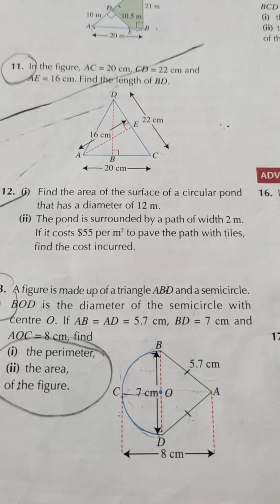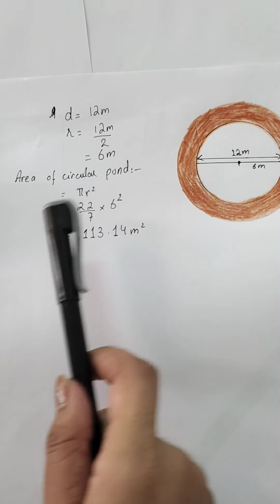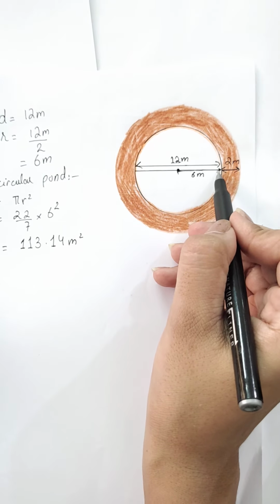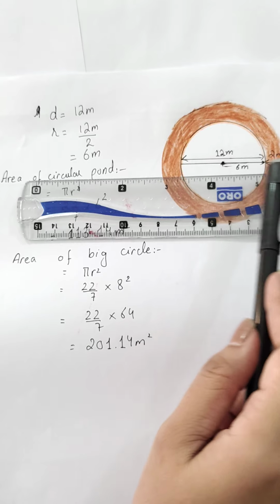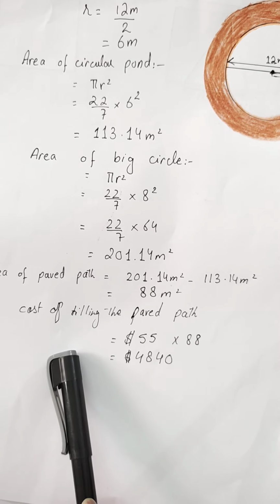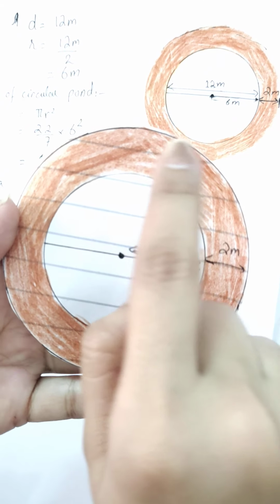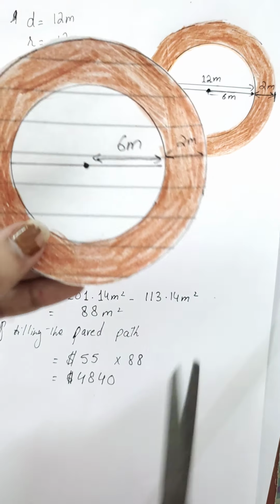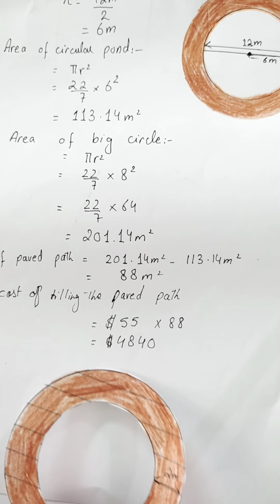Chapter#13 Exercise 13A,Q#12( D1 mathematics)